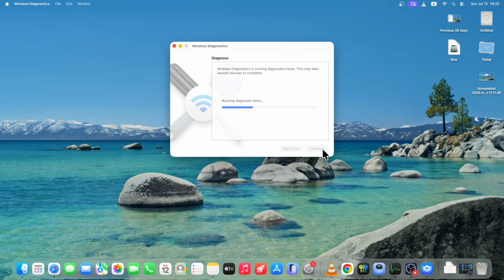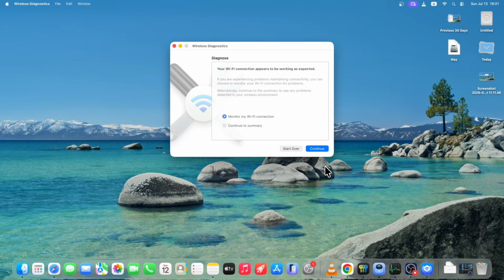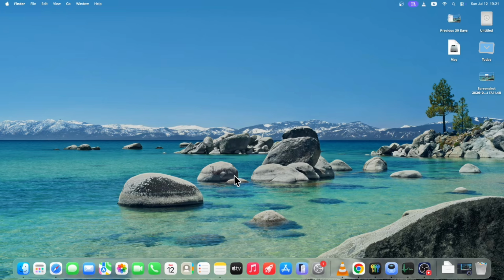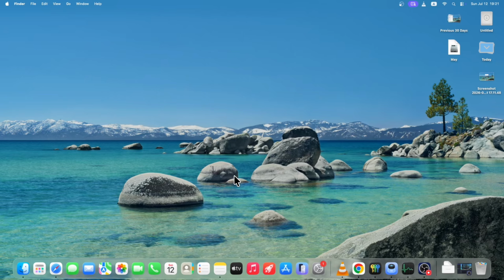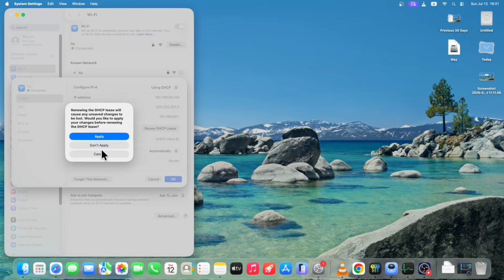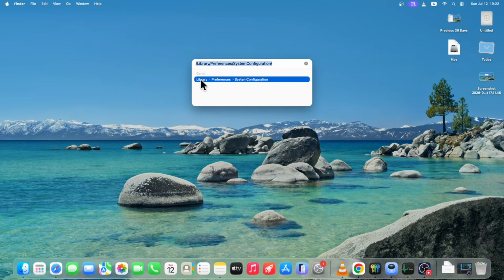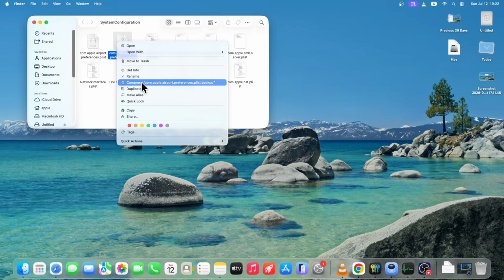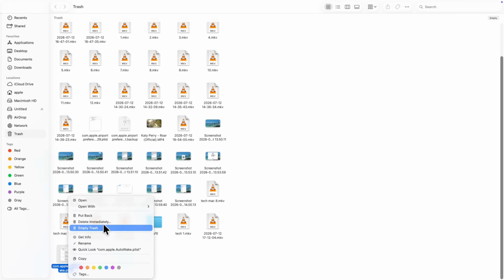Mac Mini Wi-Fi Dropping During Big Downloads? Try This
Stop your Mac Mini Wi-Fi disconnect issues during downloads. Learn the steps to restore a stable internet connection today.

Frequent network drops on a Mac Mini can be frustrating, especially when large files are interrupted. This guide covers how to identify the root cause of connectivity failures, whether due to signal interference, outdated software, or misconfigured network settings. It is designed for users experiencing inconsistent performance across various Mac Mini models.

By following these troubleshooting steps, you will learn how to adjust your Mac network settings to prevent future drops. We walk through simple fixes to stabilize your connection and ensure your downloads complete without interruption. If you have been struggling to fix Mac Wi-Fi performance, these methods provide a straightforward path to resolution.